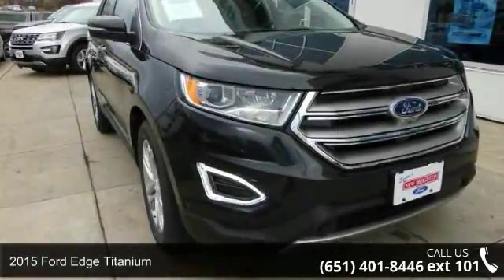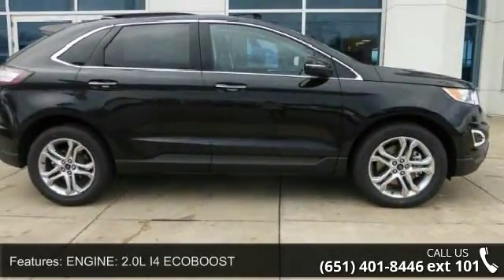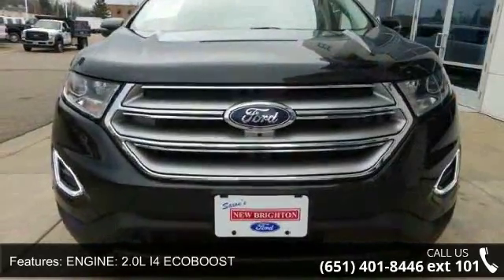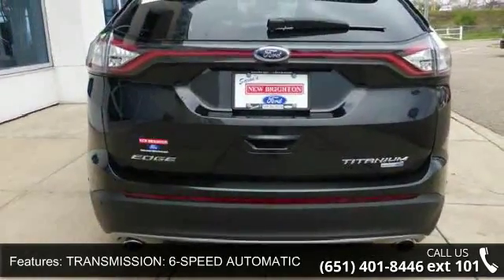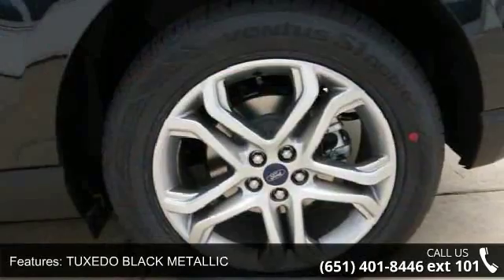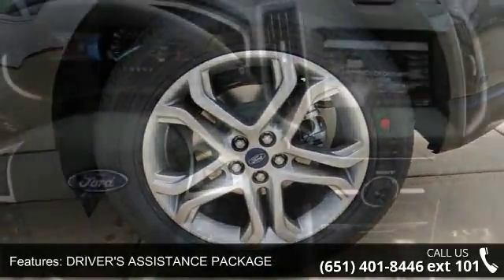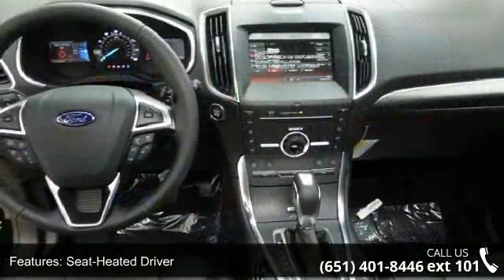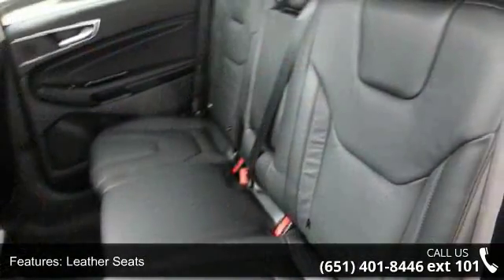2015 Ford Edge Titanium - New Brighton Ford - New Brighto...